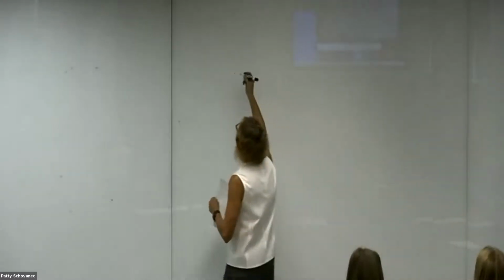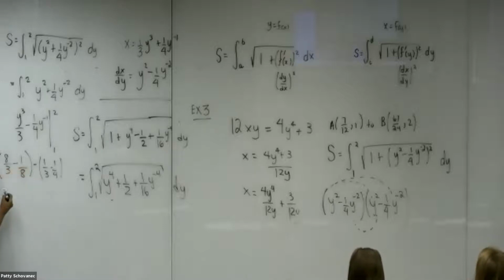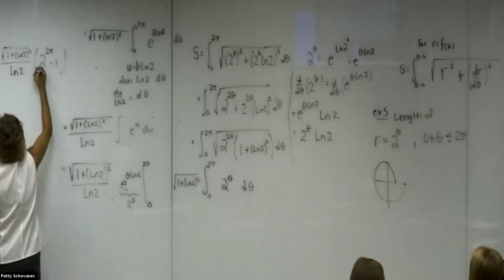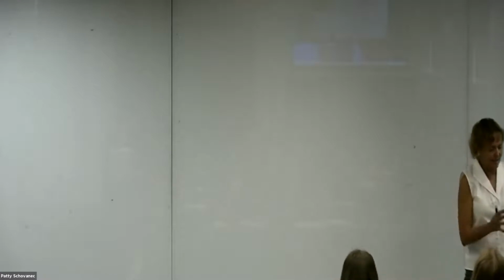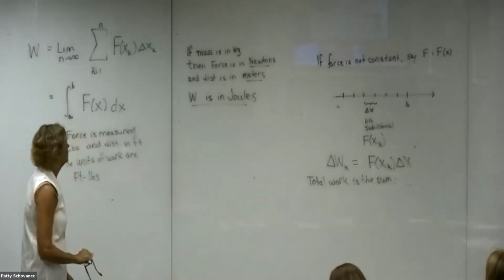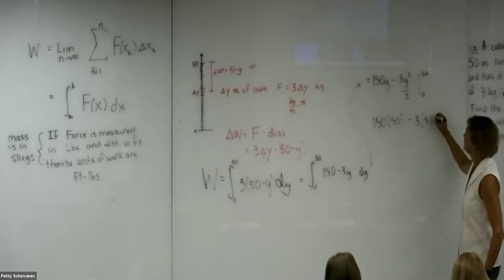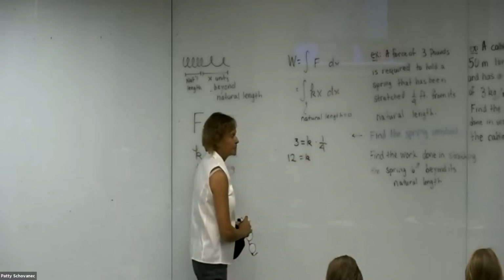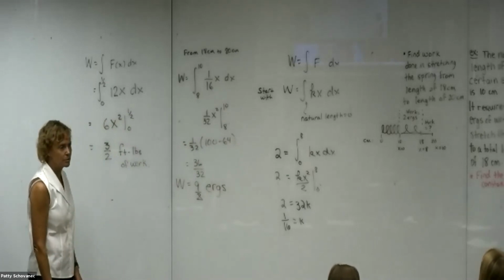Schovanec M1452 Sept 10 sec 6.4-6.5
Arc length in rectangular coordinates and polar coordinates
Work as an integral